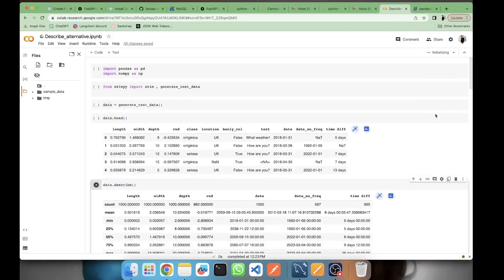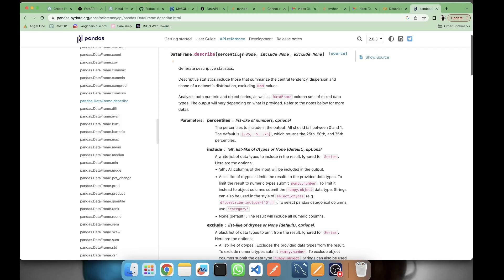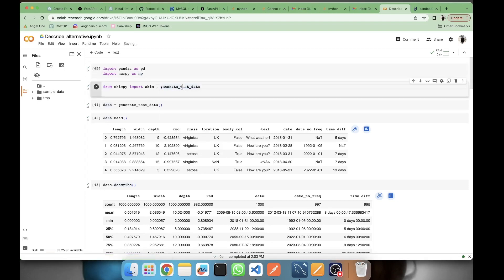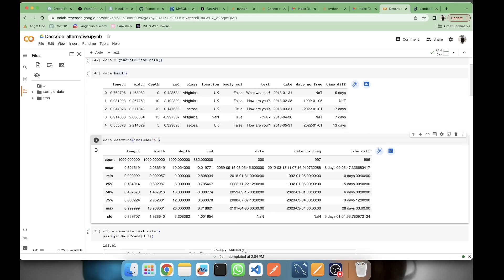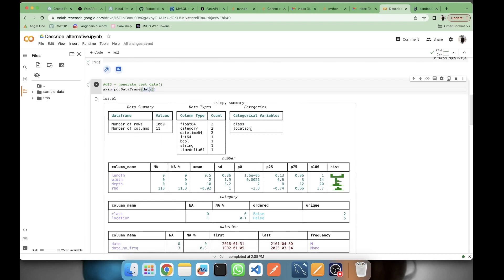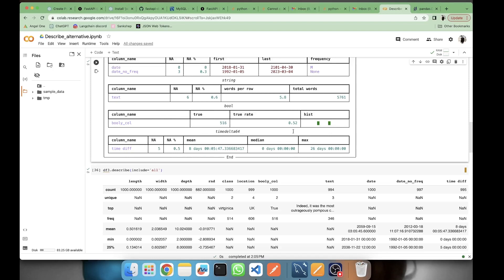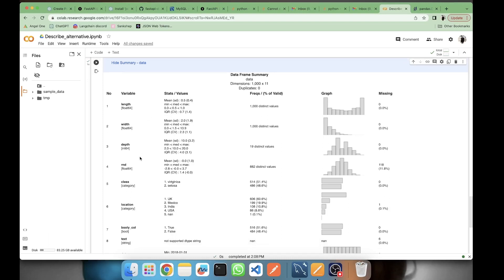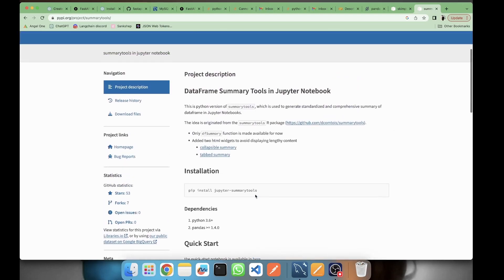df.describe() is naive. Use...................